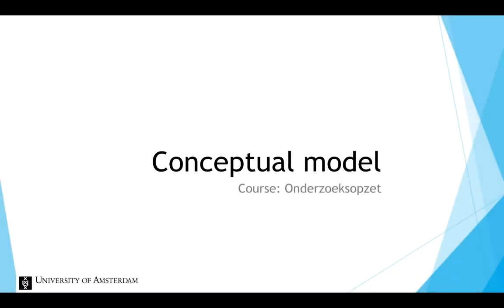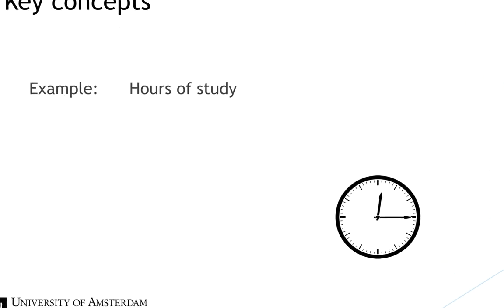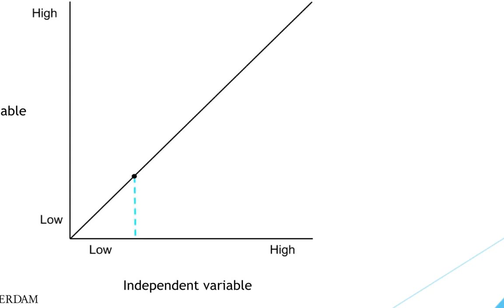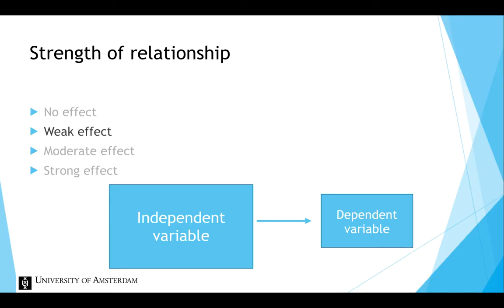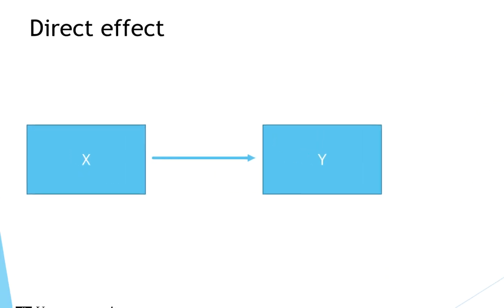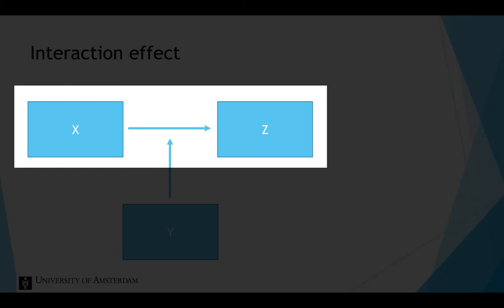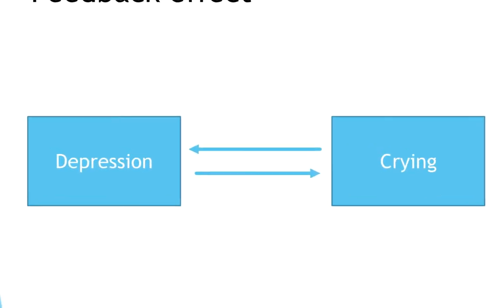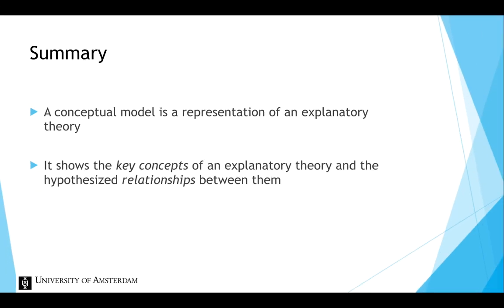Conceptual Model - Introduction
This video provides an introduction to conceptual models.